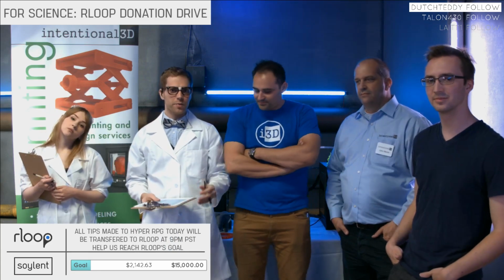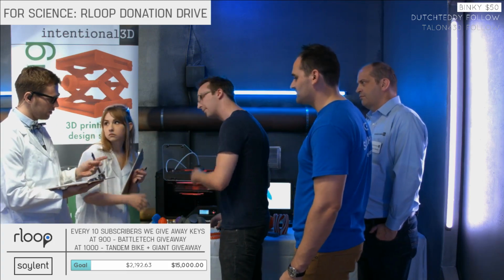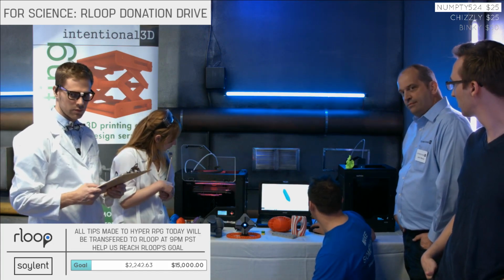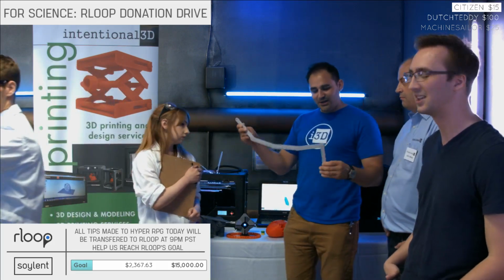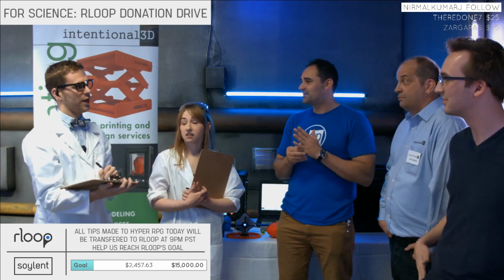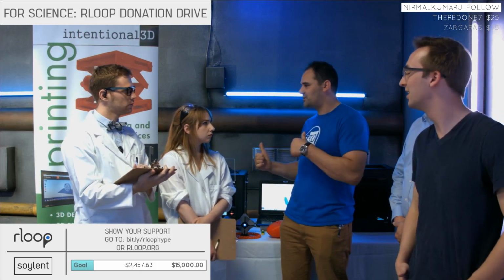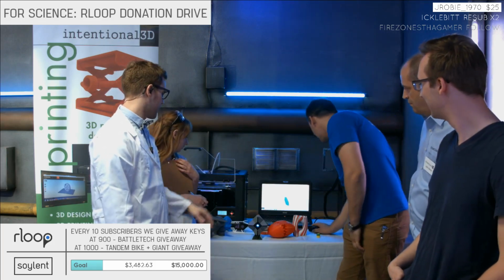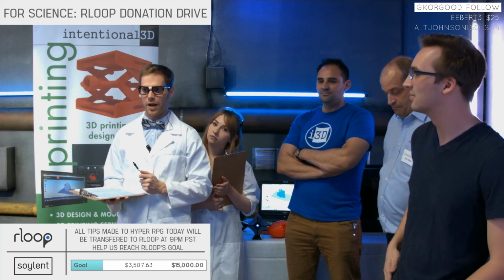3D Printing with Intentional3D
Intentional3D show off their cool printer, that prints other 3D printers.

It's Science Day on Hyper RPG! We're supporting rLoop in their efforts to create a prototype hyperloop pod for the SpaceX Hyperloop competition!

Thanks to the Hyper RPG Thumpers we raised $17.5K for rLoop!